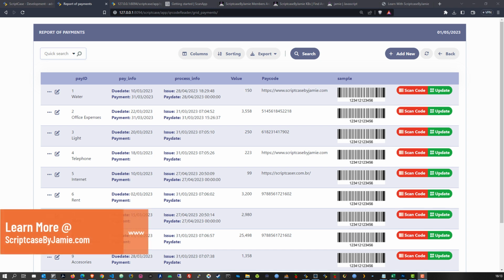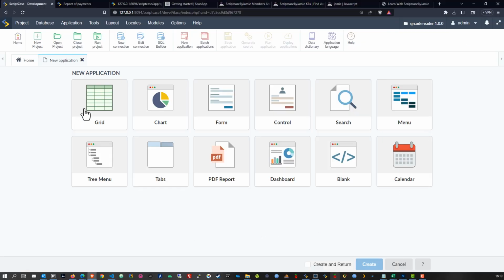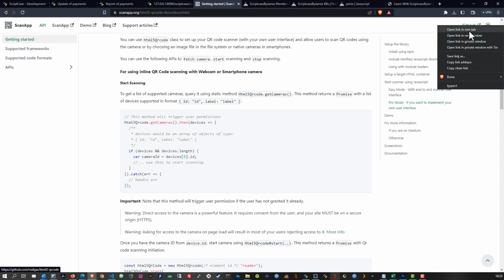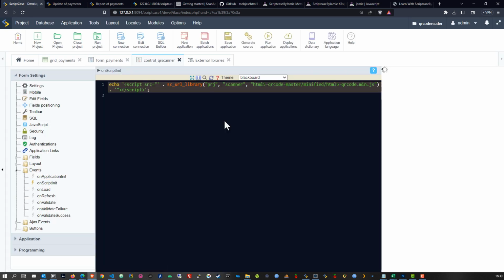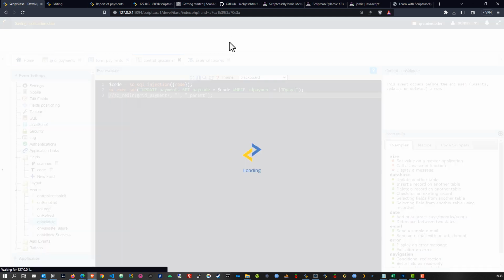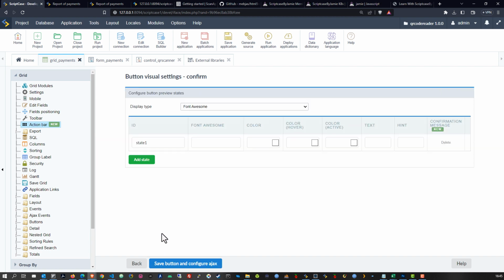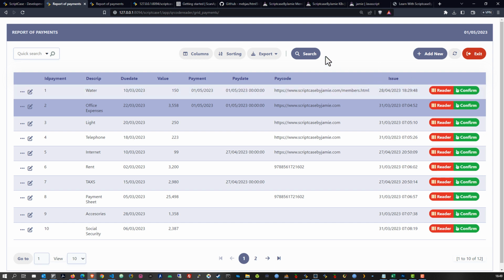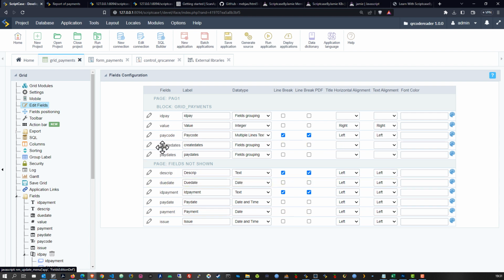Scriptcase - QR Code and barcode reading via cell phone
During the webinar, you will learn the following:
- Use QRcode and Barcode fields in the Forms;
- Create and manipulate advanced events in Scriptcase applications;
- Import third-party libraries in Scriptcase;
- Use the external library tool and its macros;